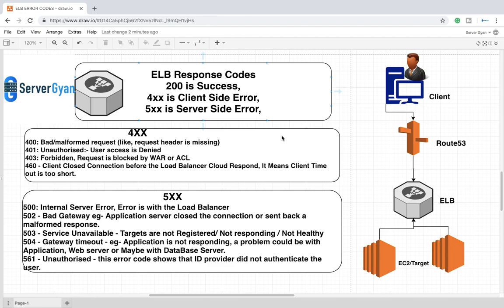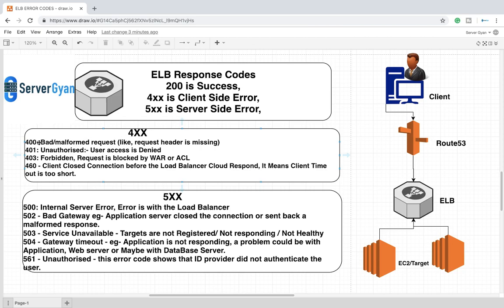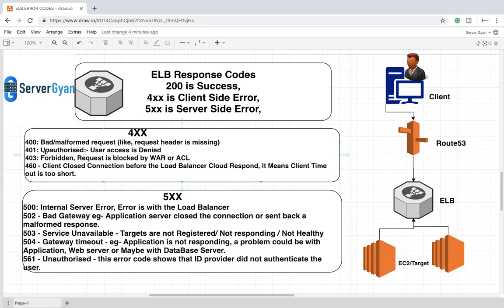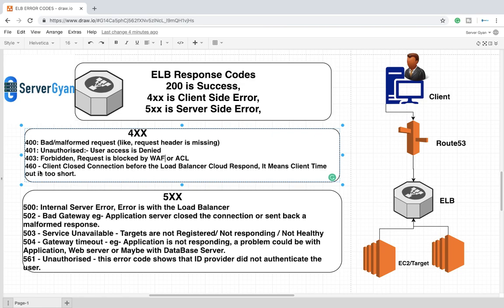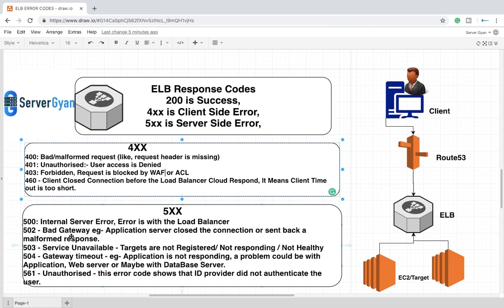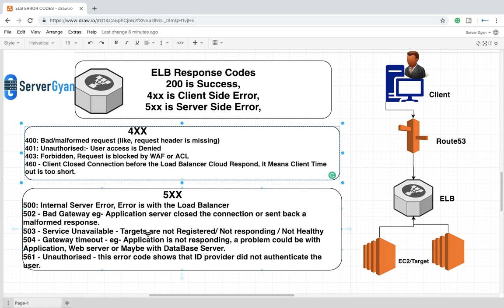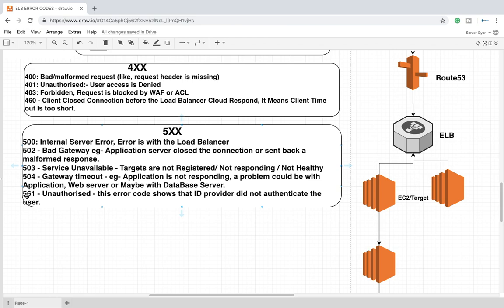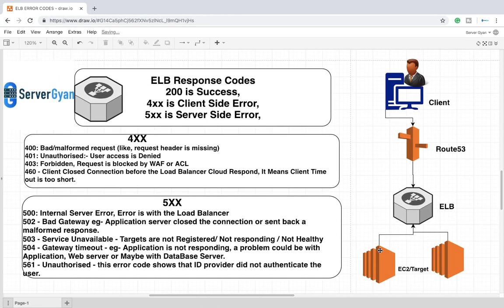AWS INTERVIEW QUESTIONS | ELB ERROR CODES | TROUBLESHOOT ELB ISSUES From ServerGyan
In this Video, I am going to explain what type of error codes you can find if you enable ELB LOGS, What is meaning of what error code, What is 2xx ? What is 3xx? what is 4xx? What is 5xx?